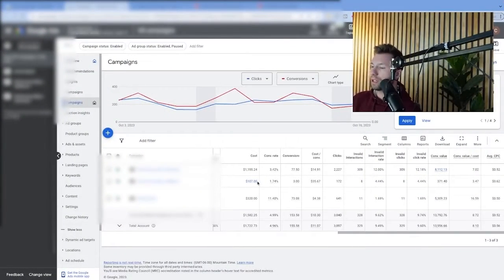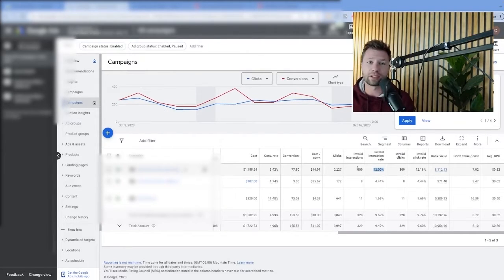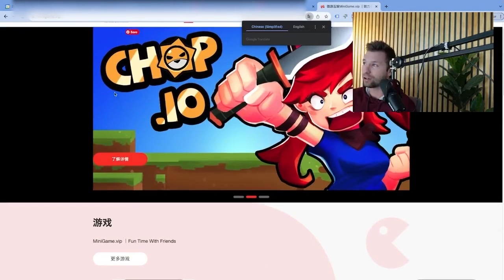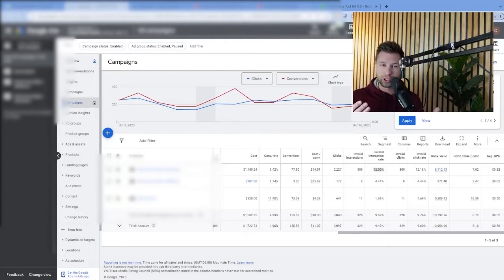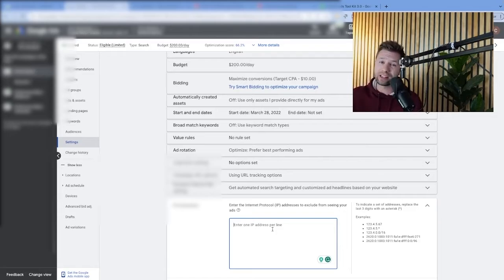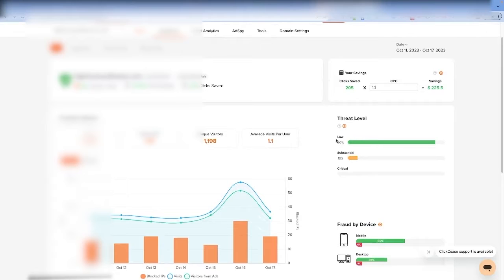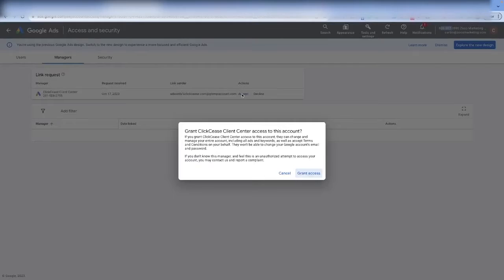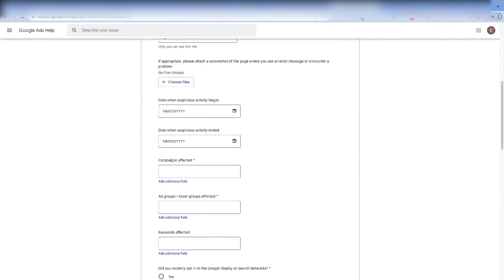How To Prevent Click Fraud (Google Ads)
Learn all the different ways that you can prevent bots and competitors from clicking on your ads and wasting your budget.